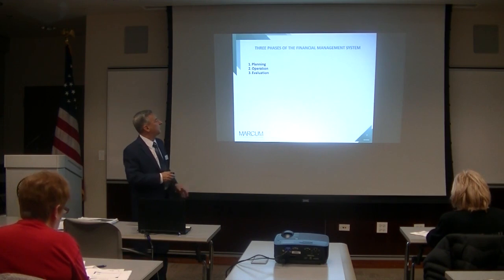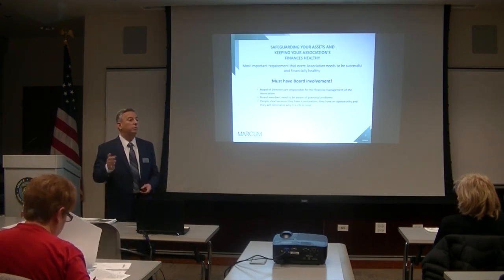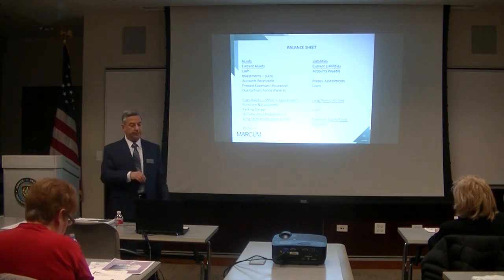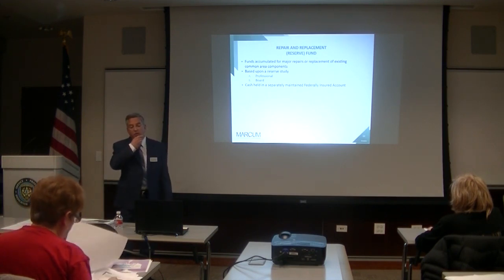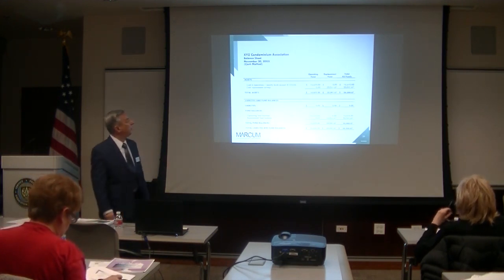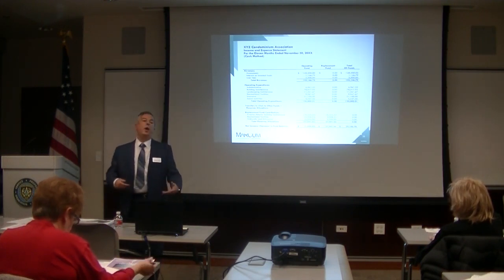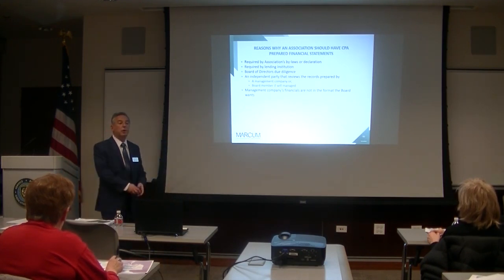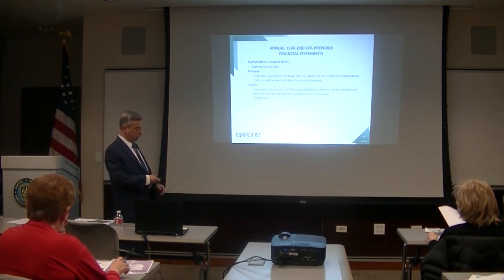Electronic Communication & Accounting 101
ACM Community Management, manager of Condominiums, Townhomes and Homeowner Associations presented this seminar which included industry professionals providing practical and proven information to help the Board Treasurer, in particular, or any Board member understand what they should be looking for from their financial reports. Steve Silberman, of Marcum LLP, presented a user-friendly method of using your financial information effectively.
Electronic communication and electronic voting, is the wave of the future for community associations. David Bloomberg, of Chuhak & Tecson, P.C., described the most effective and correct methods of adopting proper electronic voting and communication.